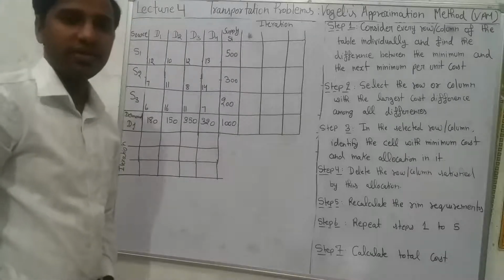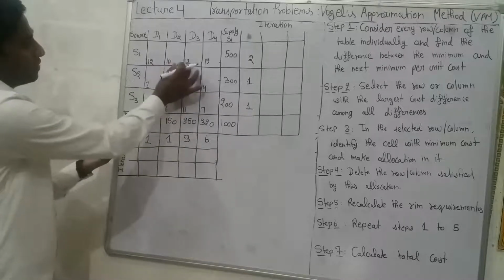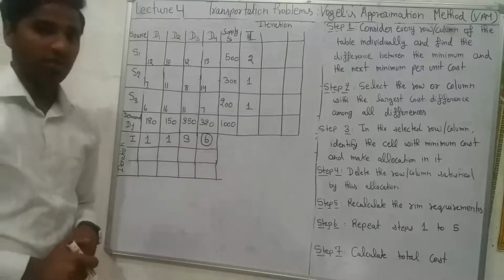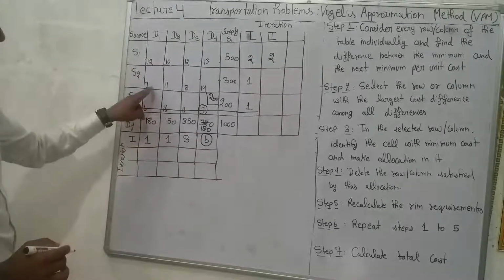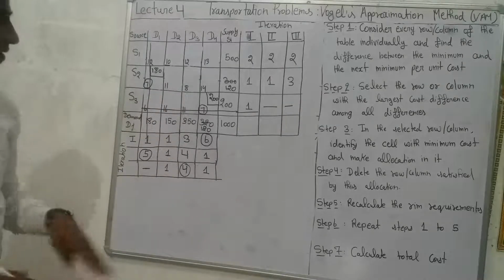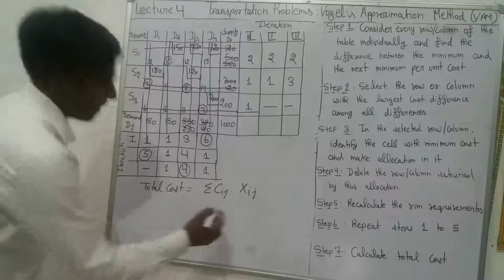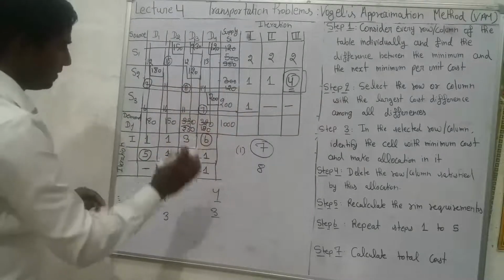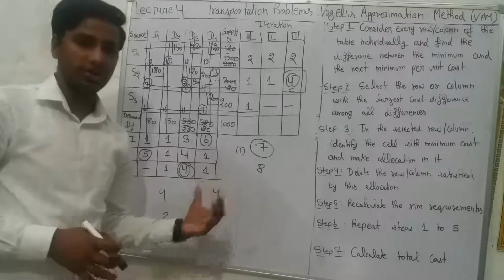Vogel's Approximation Method in Transportation Problems